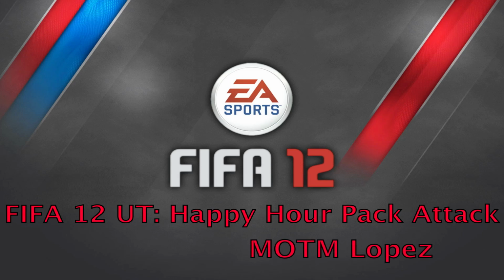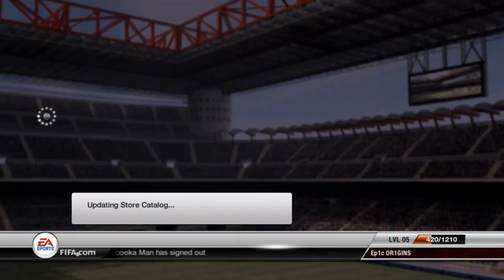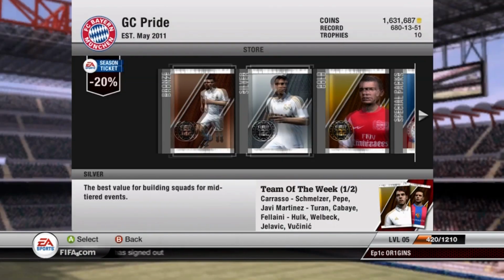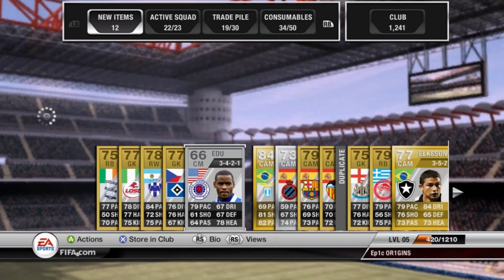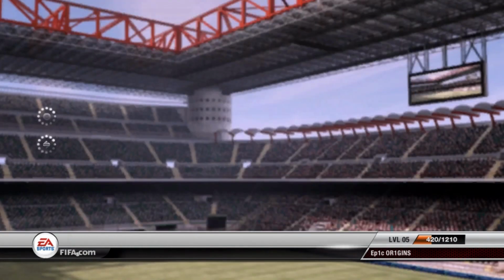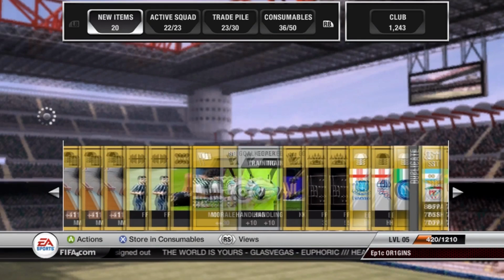FIFA 12 Ultimate Team | Happy Hour Pack Attack Ep. 21 | TOTY Players Coming Soon!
Can we get another 1,000 likes? Oh and apparently TOTY players are being announced today, anyone excited?

Jackattack45 has a Facebook? What?!!?!?!

Double IF Pack Attack! WOO!